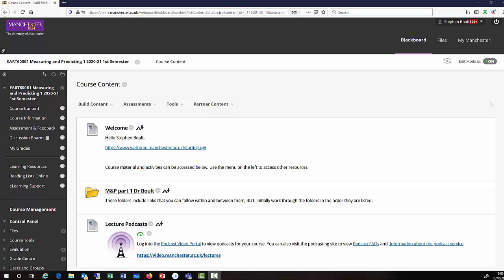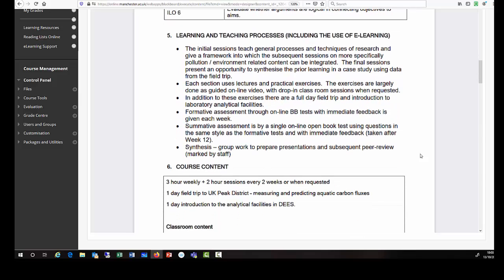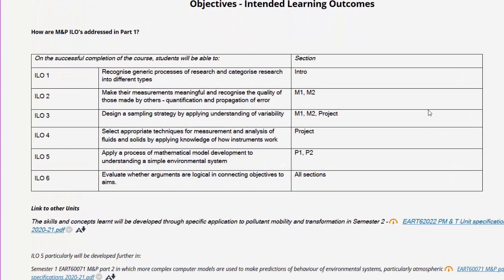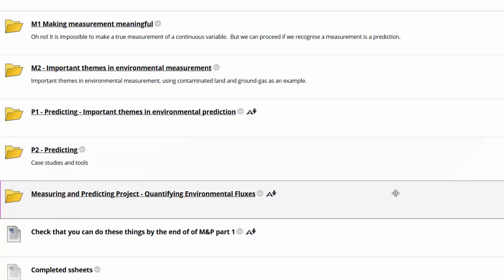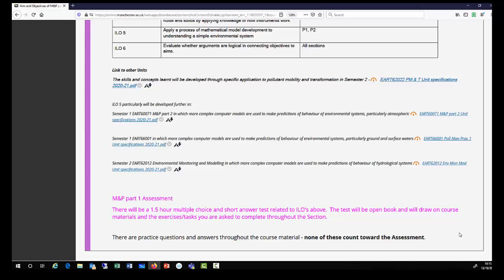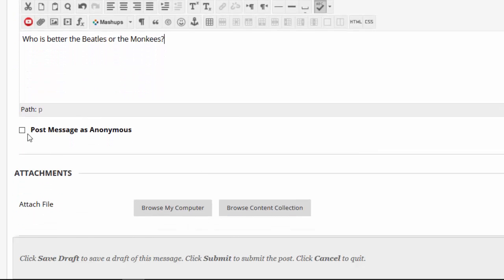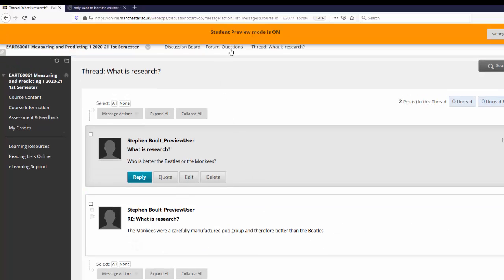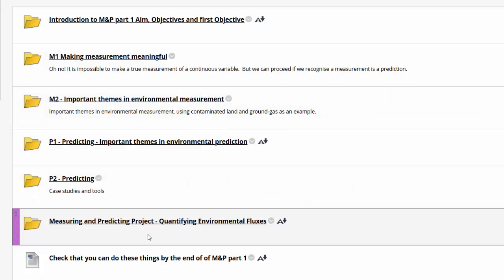Measuring and Predicting pt.1 Objectives (ILO's)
Explaining the intended learning outcomes of the Unit: Measuring and Predicting